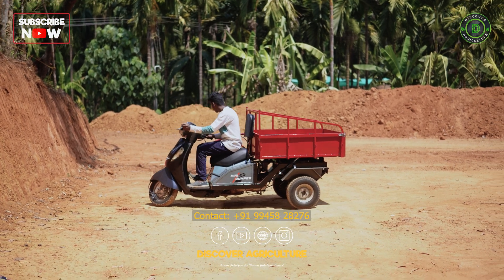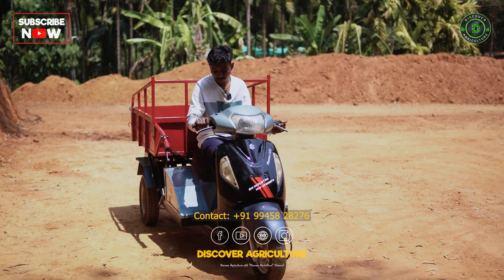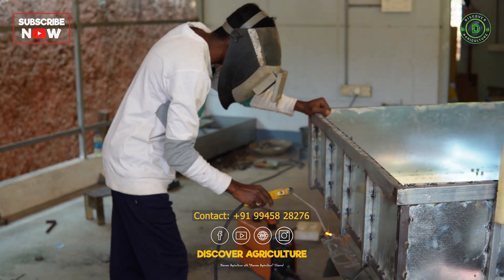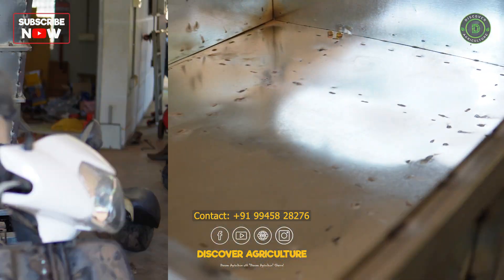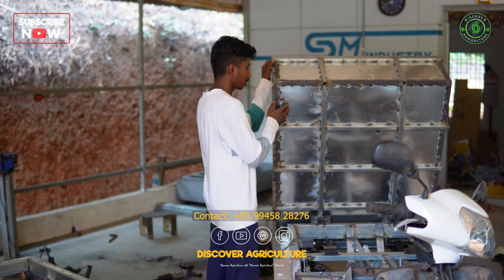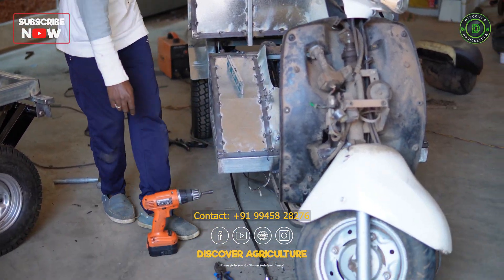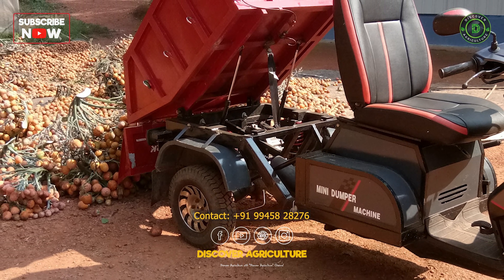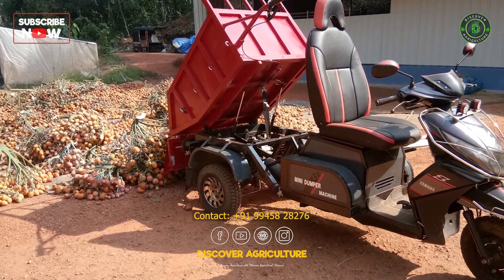This young Man Transform OLD Vehicles into Amazing Agricultural Machines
In this video, we meet a young man who has a passion for transforming old vehicles into amazing agricultural machines. He takes us on a journey through his workshop, showing us the process of how he turns old, rusty vehicles into fully functional machines that can be used on farms. From tractors to harvesters, this young man has a talent for taking something old and turning it into something new and useful. We get to see the before and after of each vehicle, and learn about the challenges he faces during the transformation process. This video is not only inspiring, but also educational for anyone interested in agriculture or mechanics. Join us on this journey and witness the amazing transformations this young man is capable of.